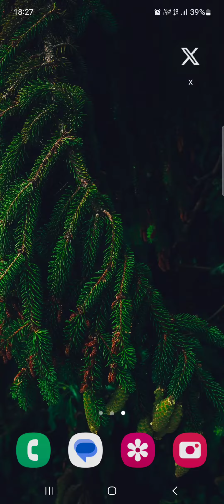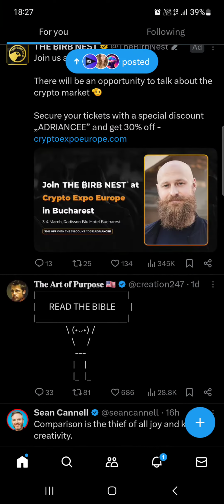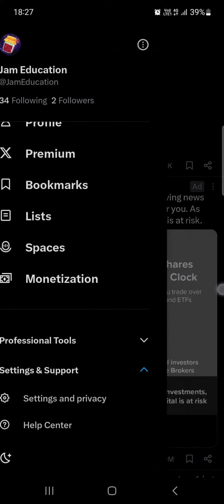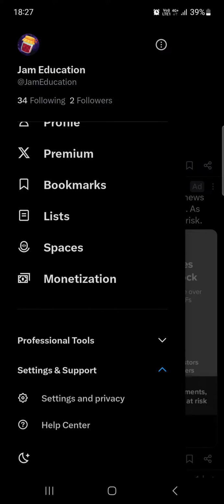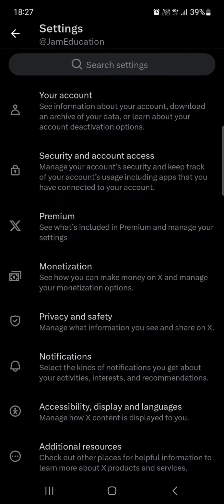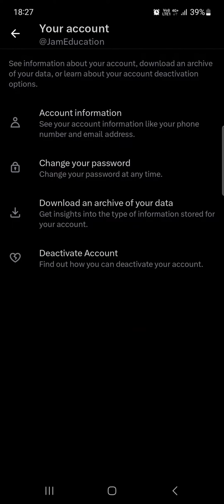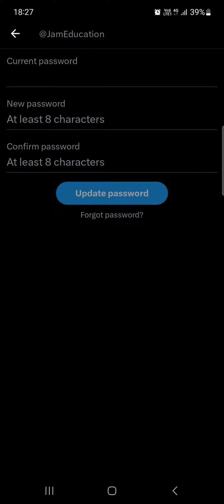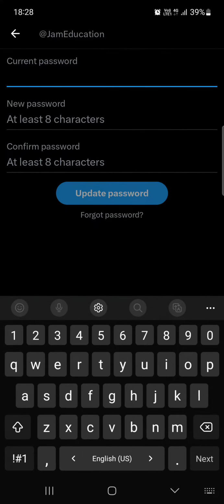How To Change Password On X?